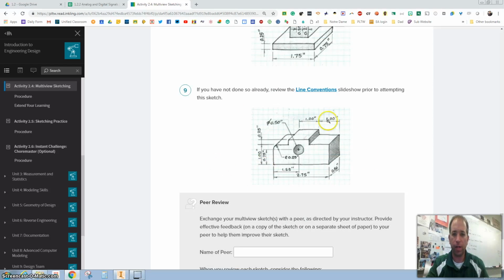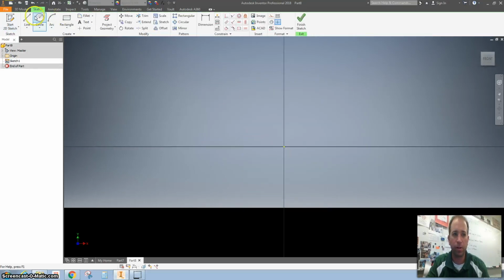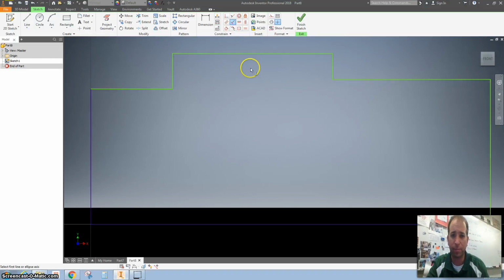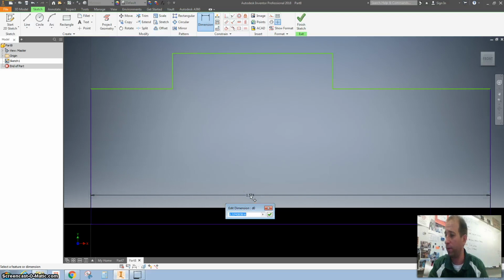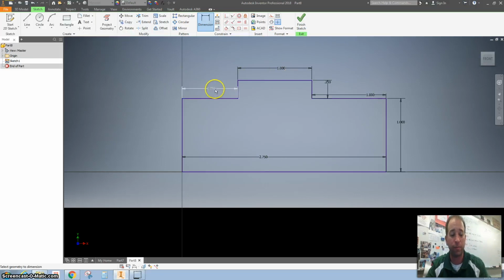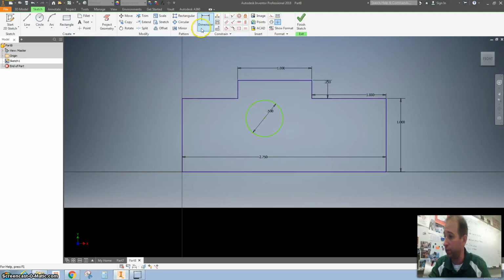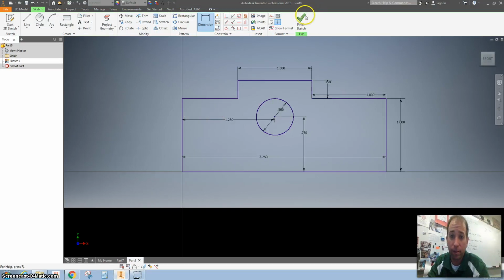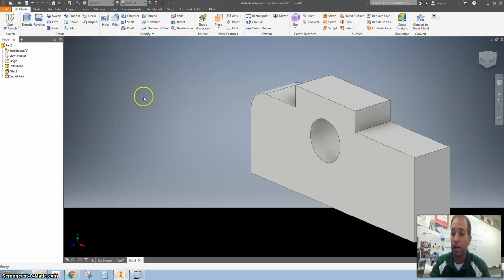Activity 2.4 Number 9 Inventor Practice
If you have questions, please comment and I'll try to help you.